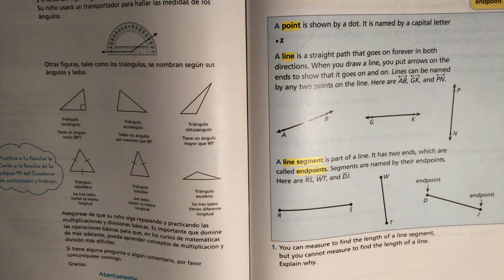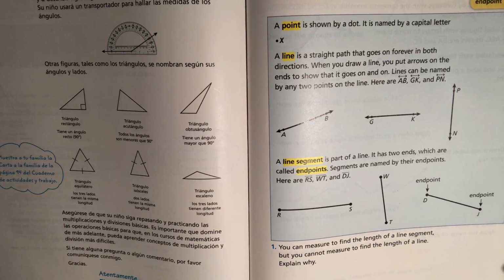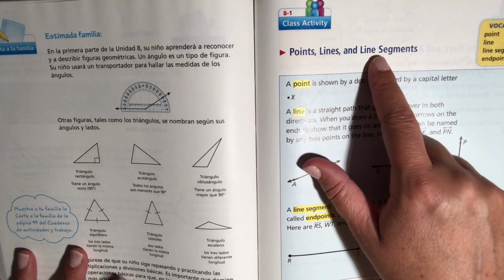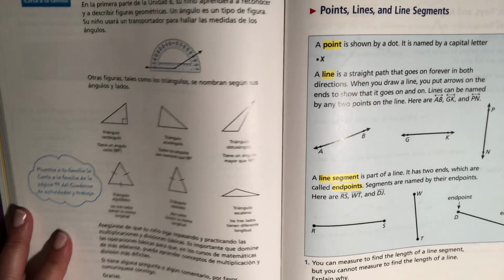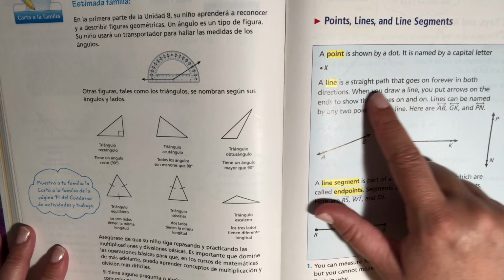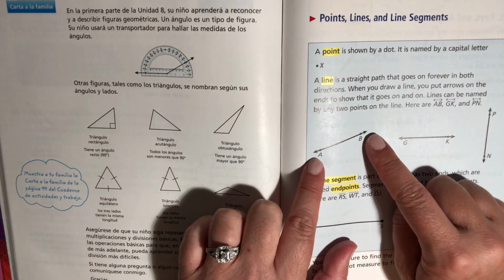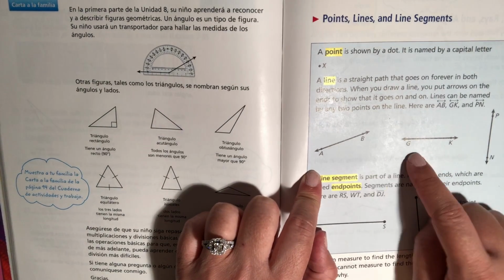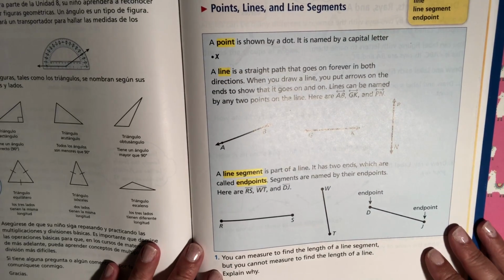Geometry Introduction - lines